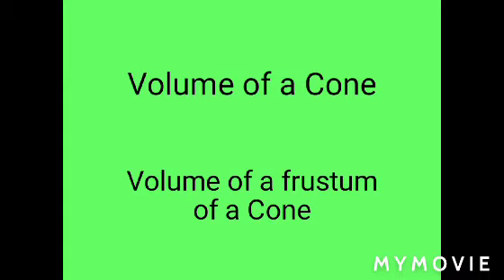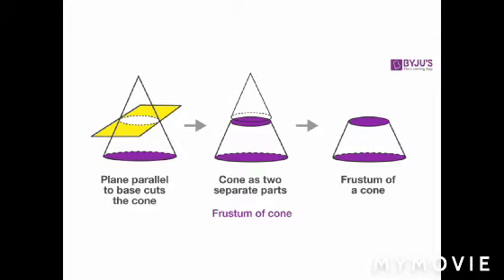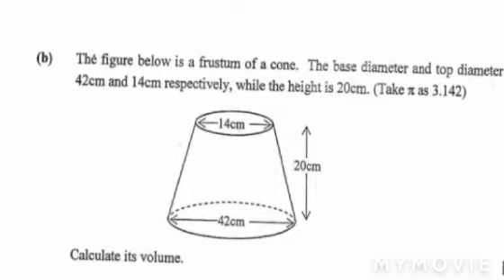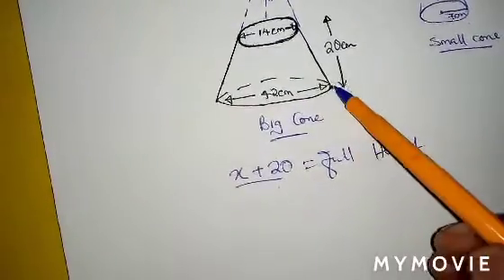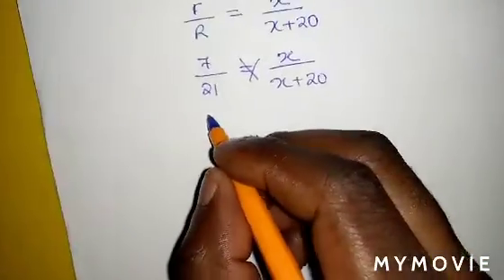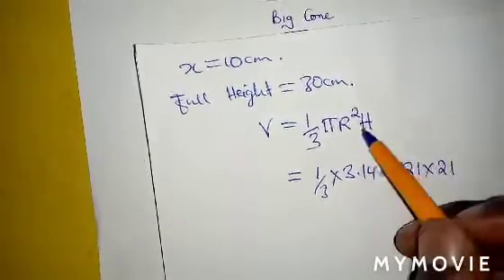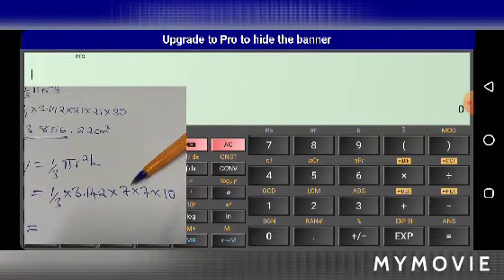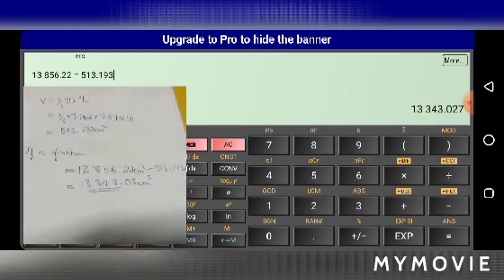volume of frustum of a cone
How to calculate volume of frustum of a cone